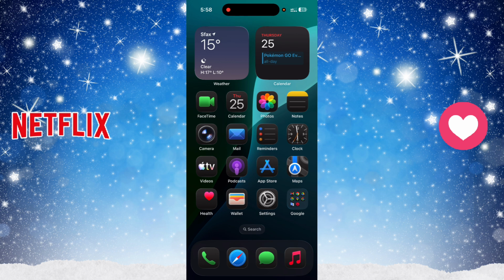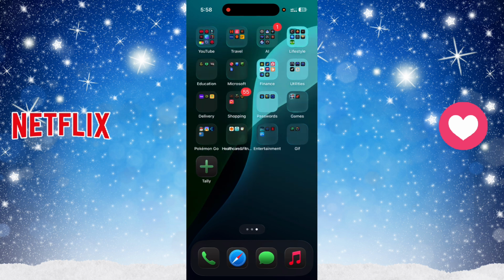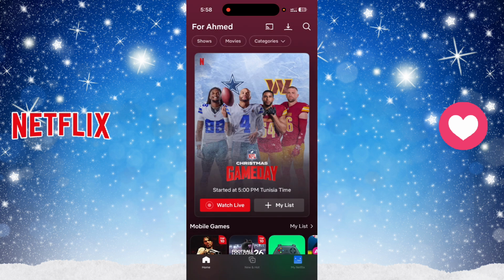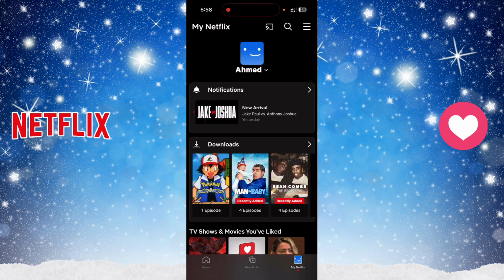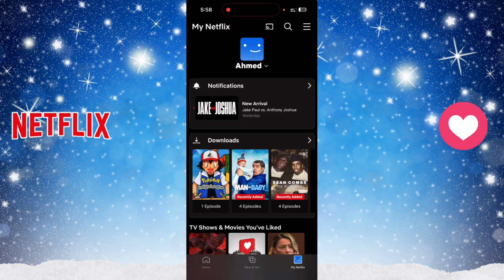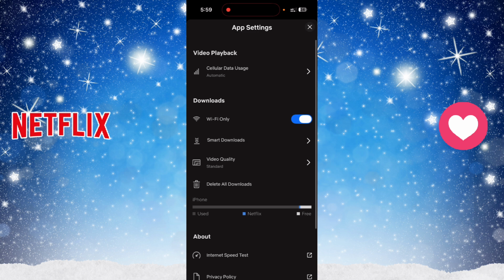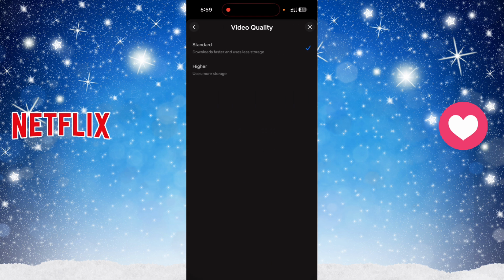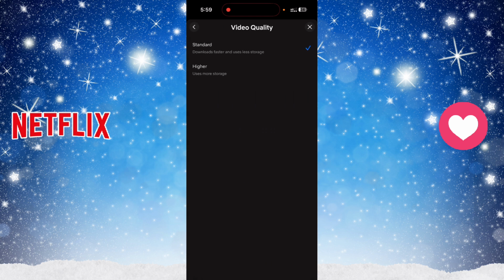How to Enable High-Quality Streaming on Netflix app 📺 (step-by-step for beginners)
Want better picture quality on Netflix using your iPhone? This beginner-friendly tutorial shows how to enable High-Quality (HD) streaming on the Netflix app (iOS) — step by step. Learn how to change streaming quality, use Wi-Fi for HD, check your Netflix plan, and fix blurry video issues. 📺📱